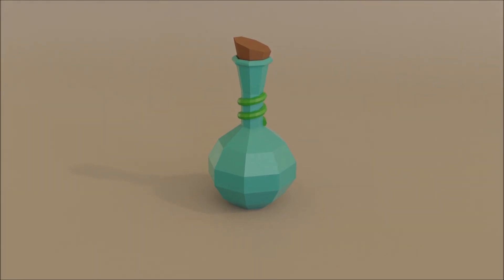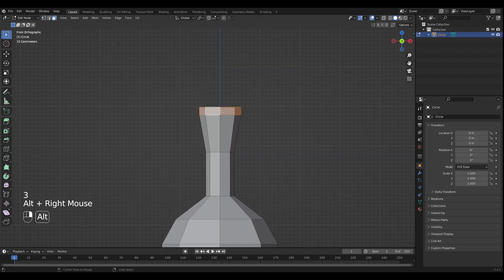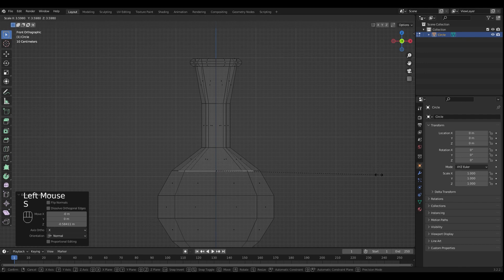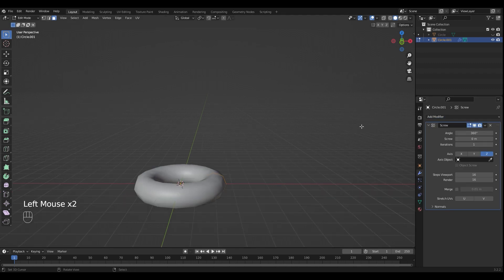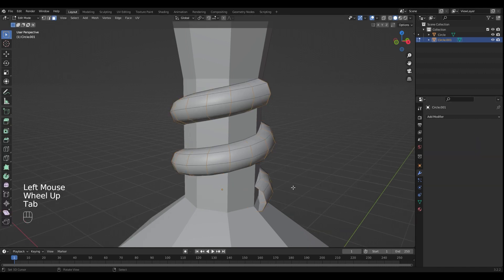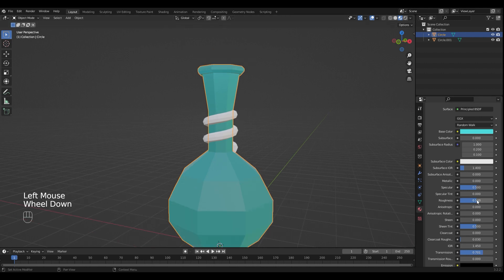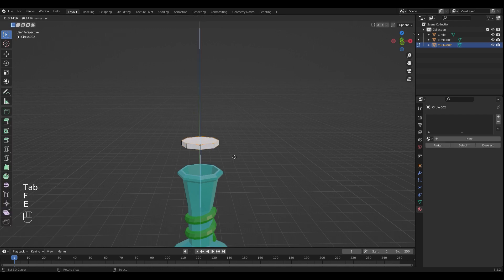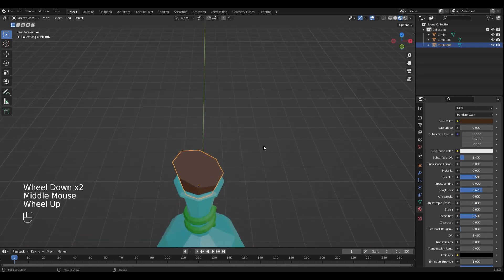Low Poly Potion Blender Tutorial For Beginners!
In this tutorial you are going to learn how to create a low poly potion in blender in a few simple steps.
I'm new in doing tutorials, so please give me feedback in the comments. If you have any questions you can ask them in the comments.